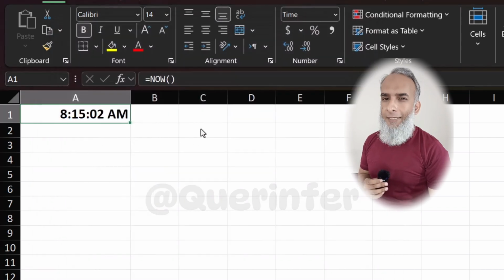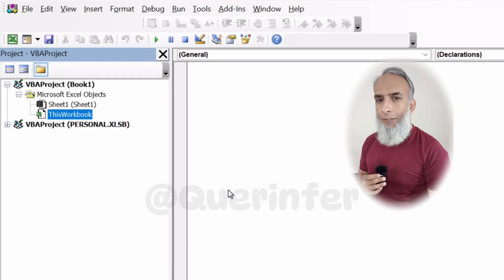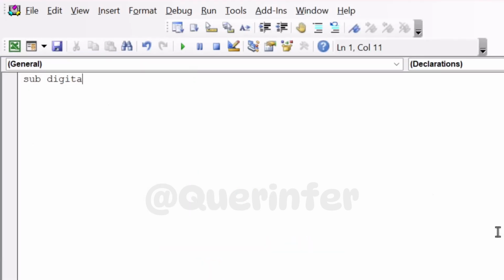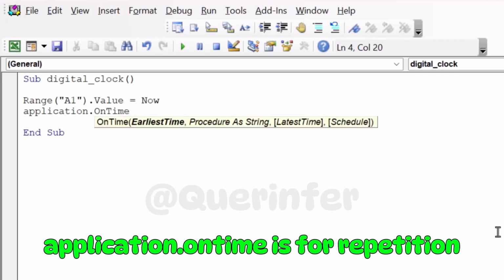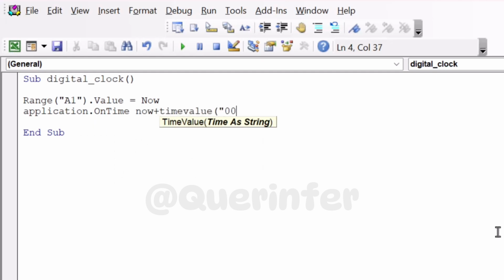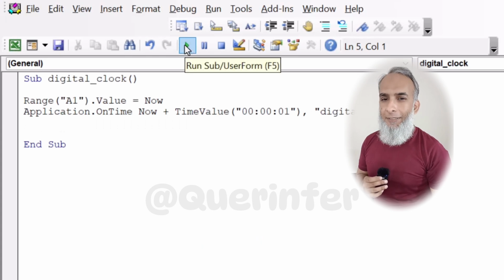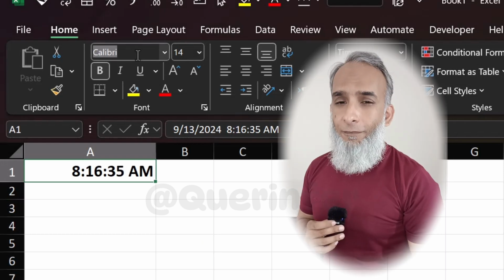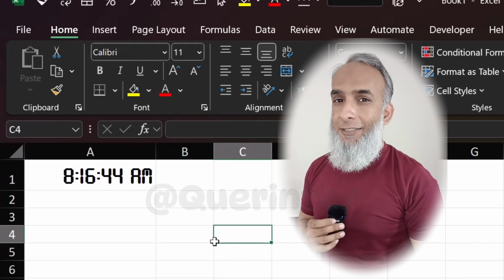Create Dynamic Digital Clock in Excel | Querinfer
Learn to create dynamic digital clock in excel. Once done, this will continue to work.

You don't need to have any previous knowledge of working with VBA or writing codes. Just start right away with my tutorial.